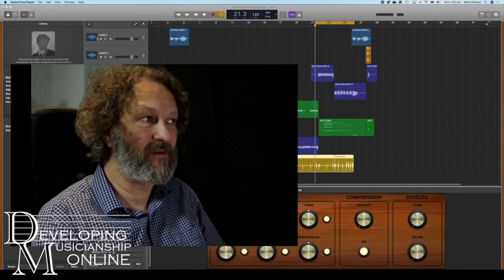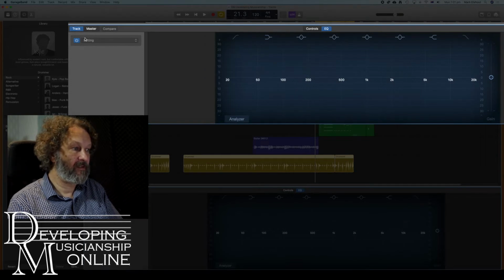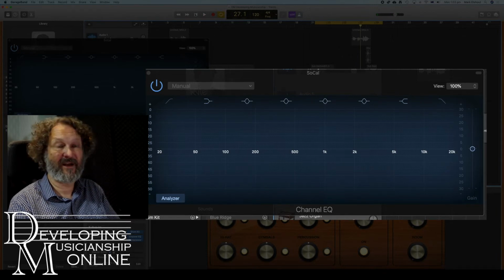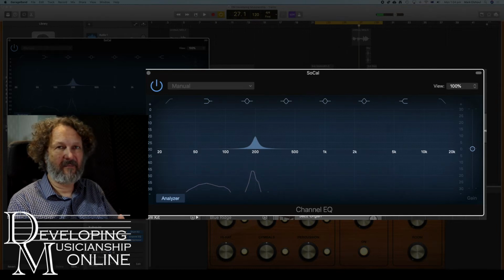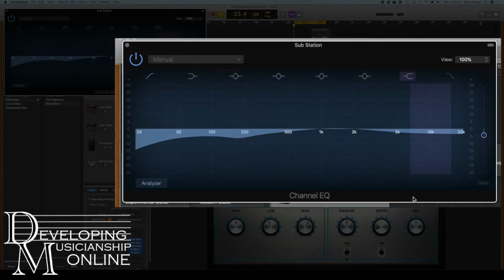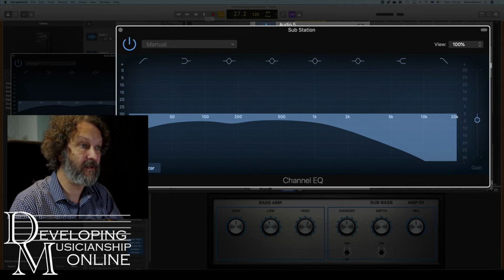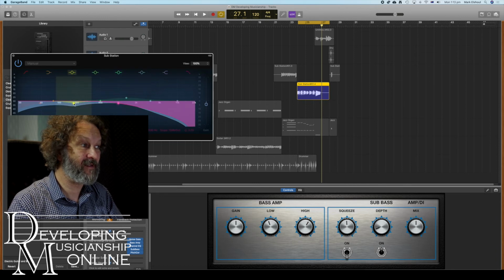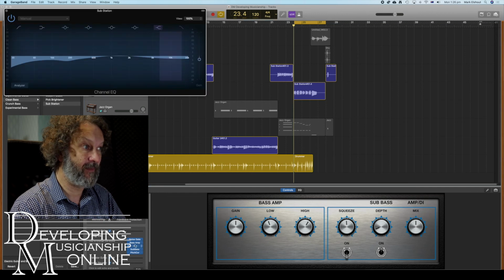Ep.13 Graphic EQ and Garageband Pt 1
Episode 13 is an exploration of the possibilities with Graphic Equalisers (EQ) using Apple Garageband. It is intended for an intermediate to advanced user of the Apple Garageband software.